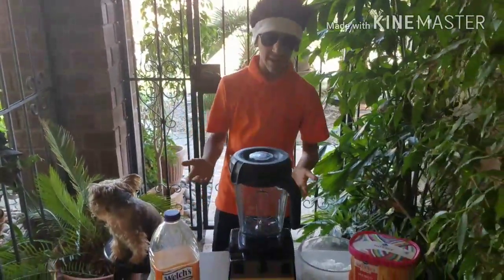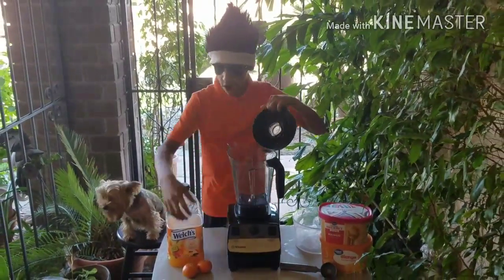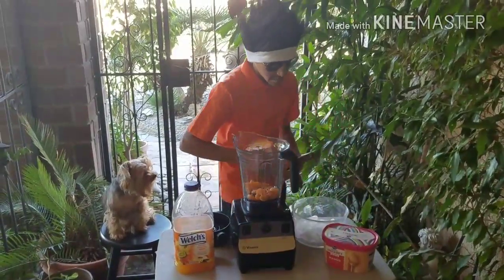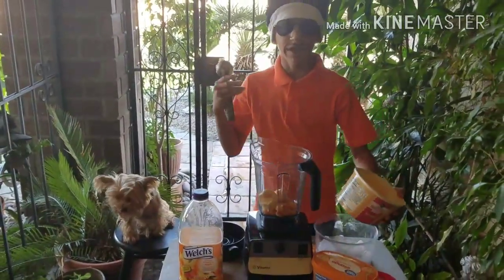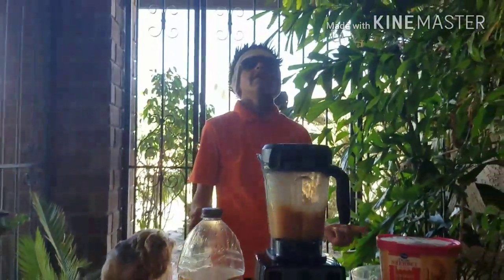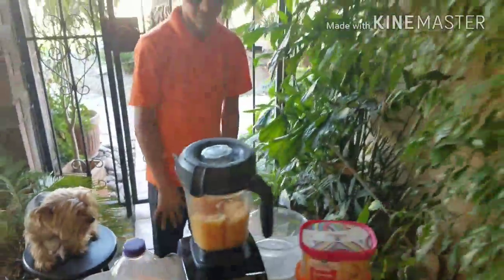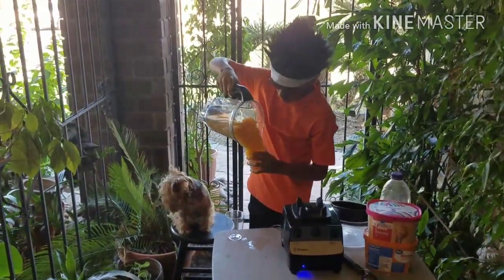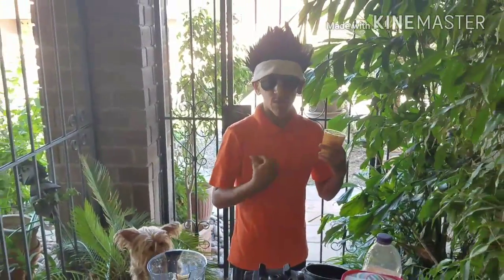Julius Makes The Orange Sunshine!!